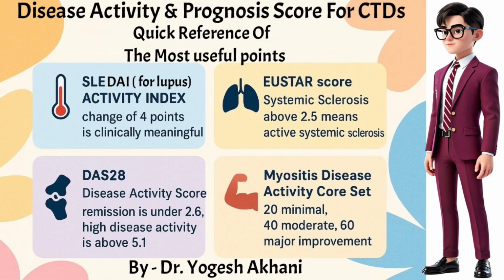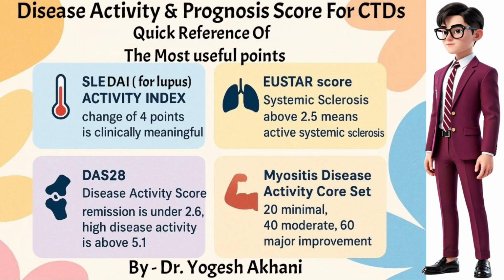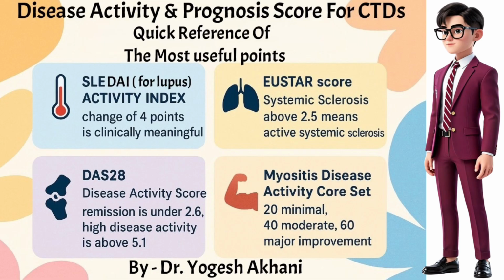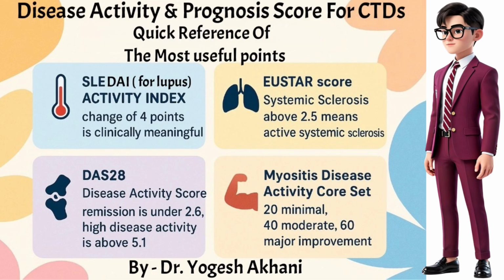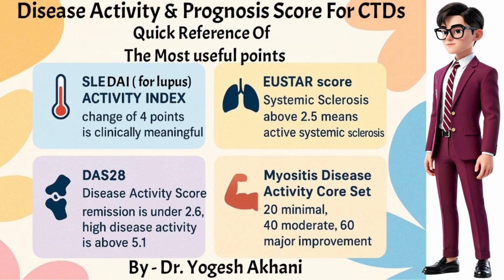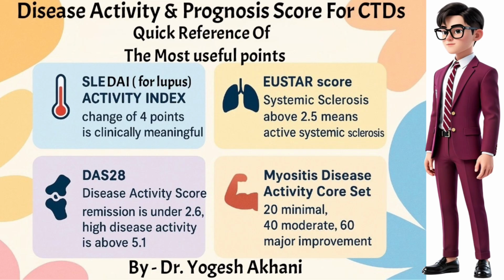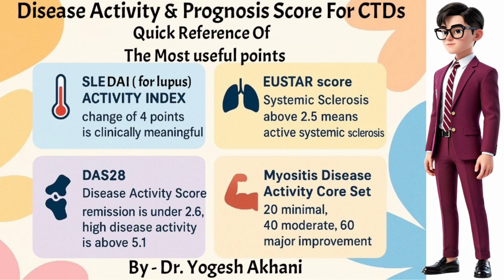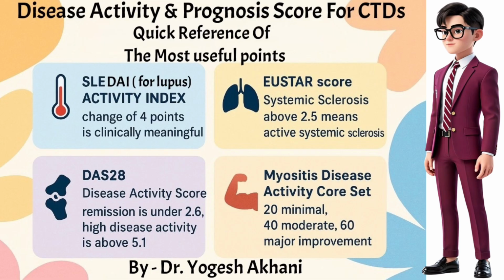⏳Disease Activity &Prognosis Score For CTDs⏳